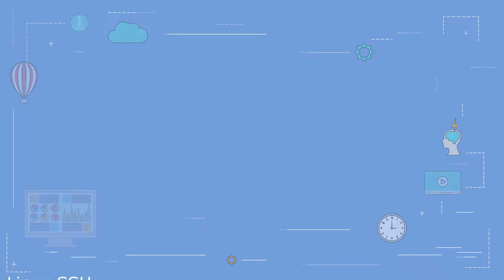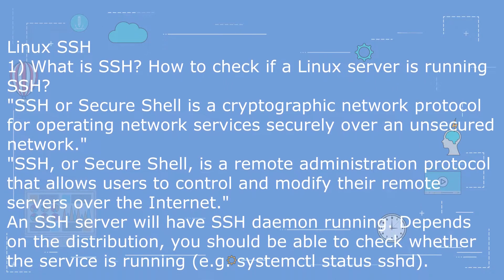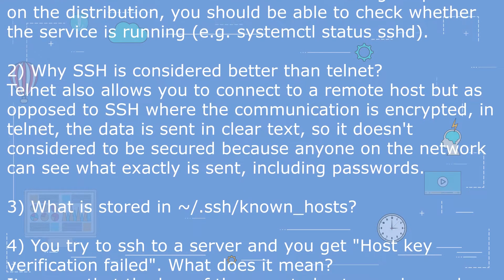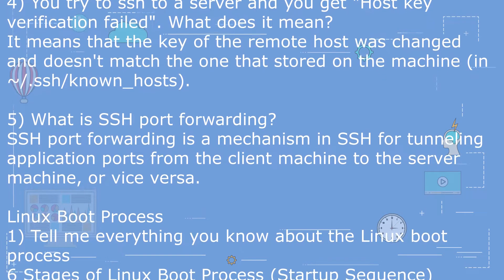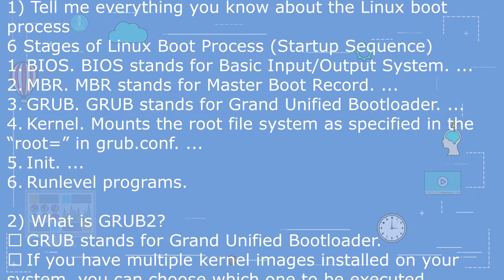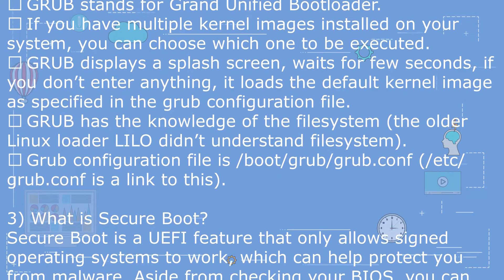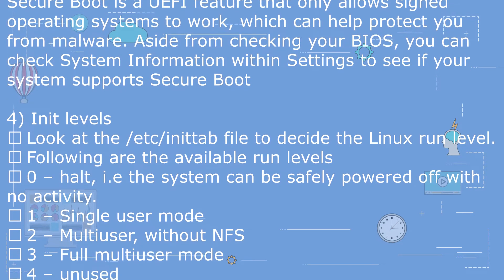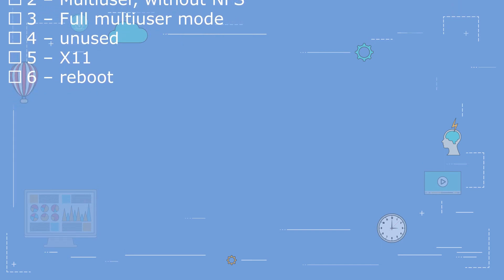Linux Interview Series - AI Voice - 06 | Linux SSH and Boot Q&As